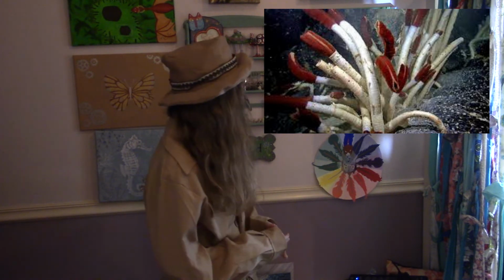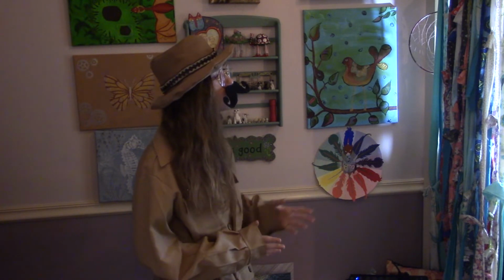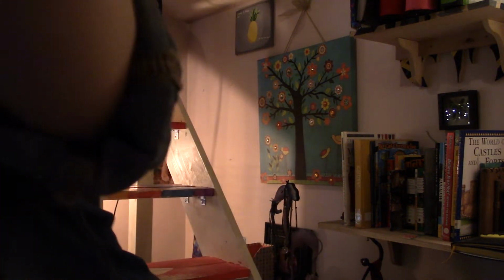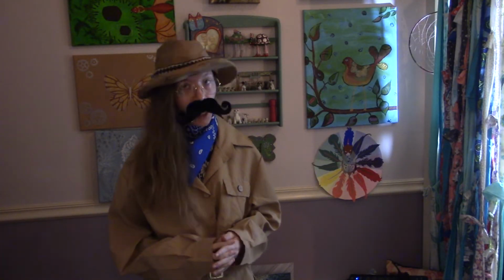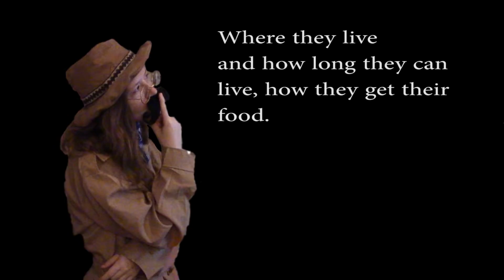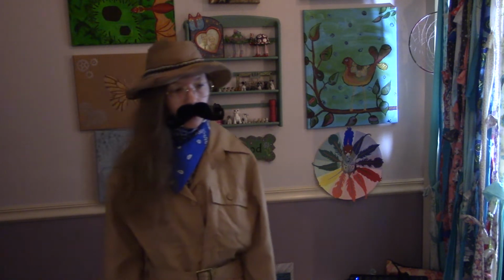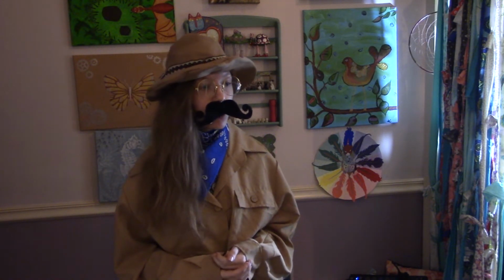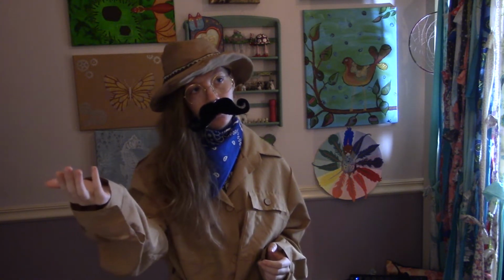Tube Worm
Here are all the links we used to make this episode.